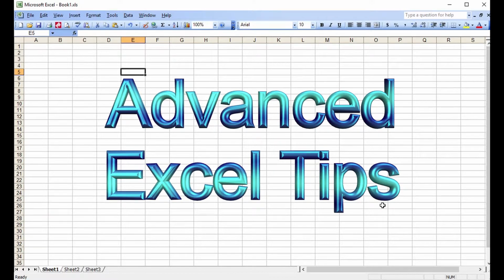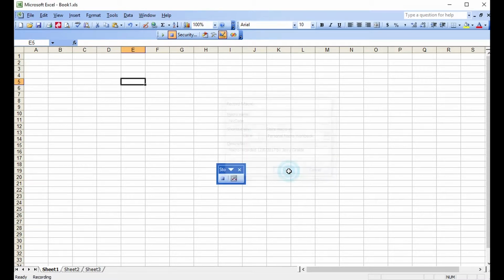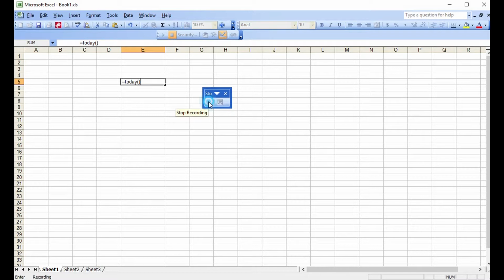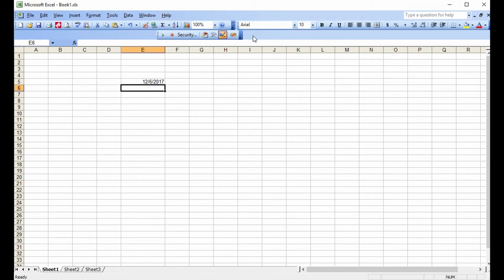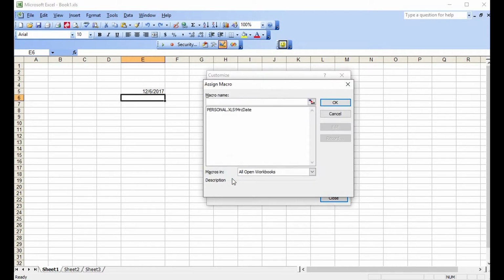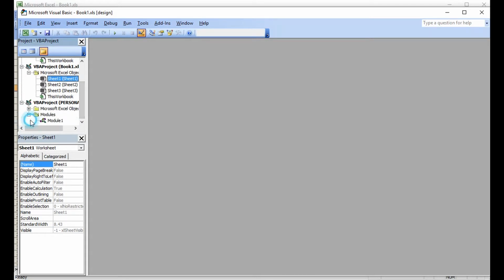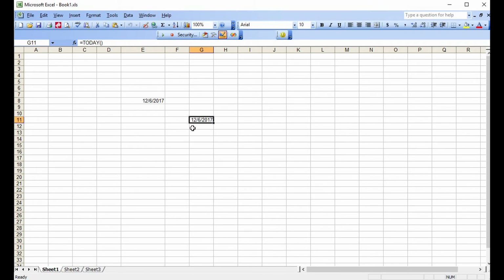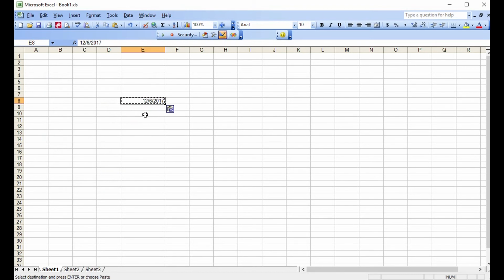Date Macro in Excel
How to create a Macro to insert the date and how to create a Toolbar for that Macro. Originally made by Arlene and recreate for better video quality.